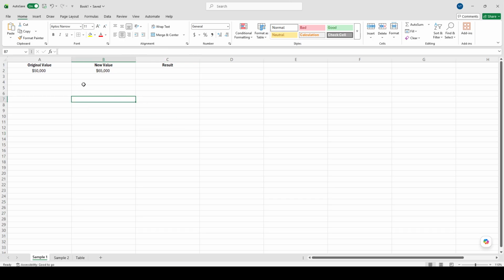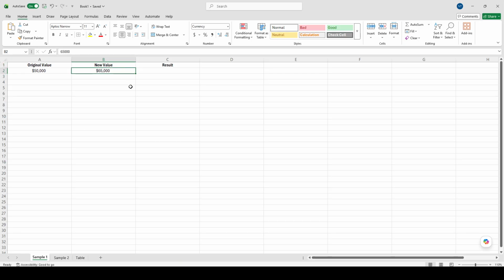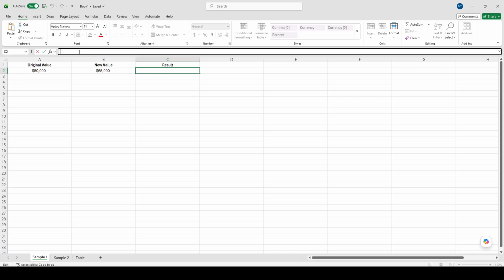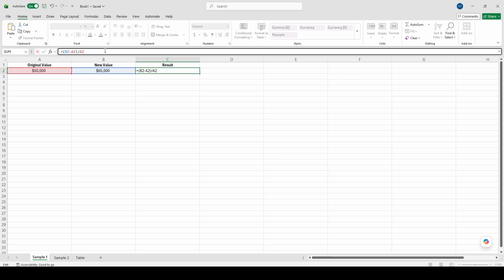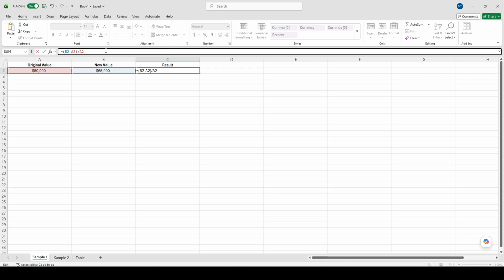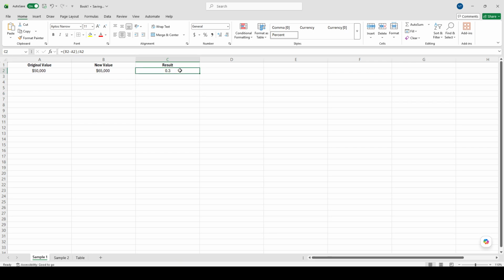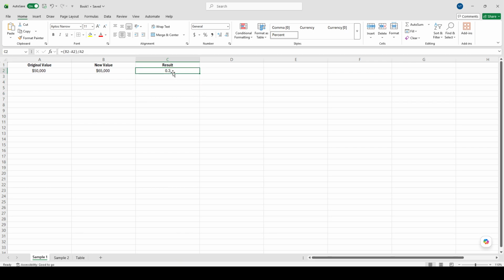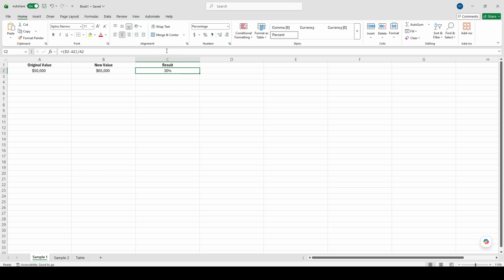How To Calculate Percentage Increase In Excel [2026 Guide]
How To Calculate Percentage Increase In Excel

Learn how to calculate percentage increase in Excel using a simple formula you can reuse in any spreadsheet. This quick Excel tutorial covers percent increase, percentage change, and growth rate calculations between two numbers. Follow along to format the result as a percent and avoid common errors in Microsoft Excel.

-Google Drive
-Google Meets
-Google Sheets
-Google Chrome
-Google Forms
-Google Gmail